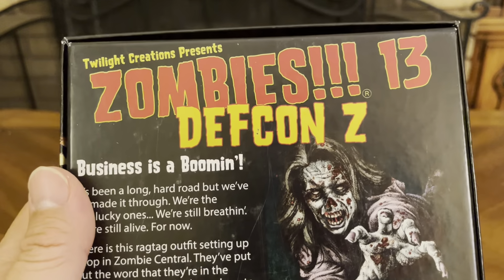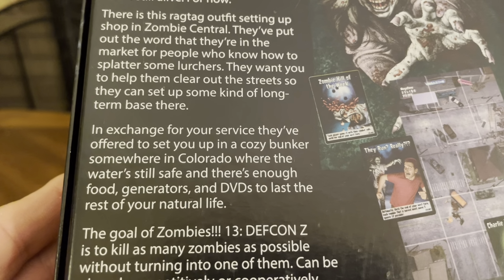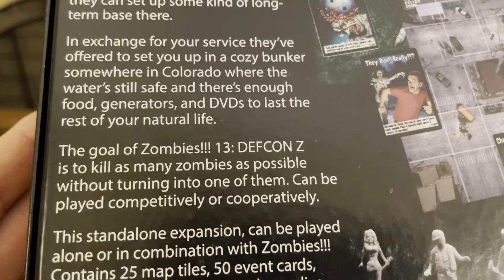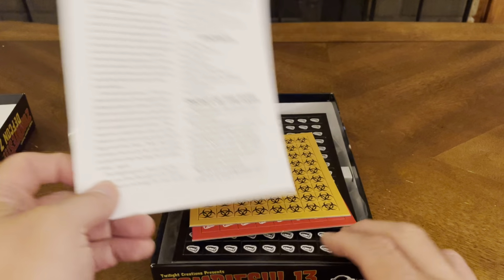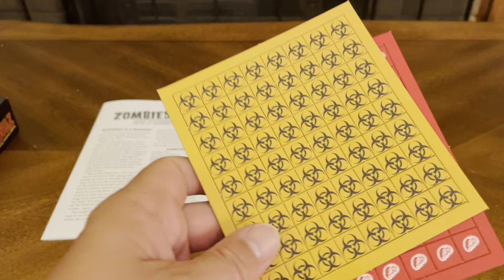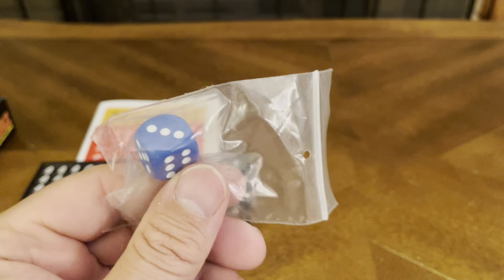Zombies!!! 13: Def Con Z (Unboxing #215)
Expansion for “Zombies!!!” the Twilight Creations, Inc. board game